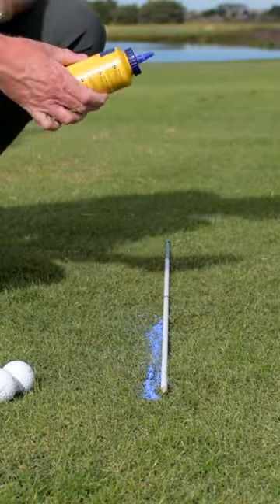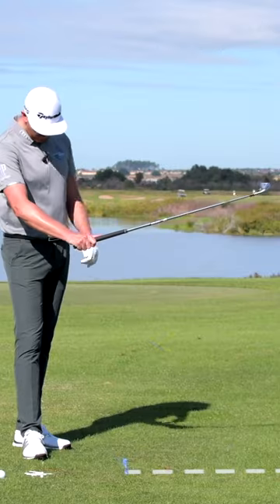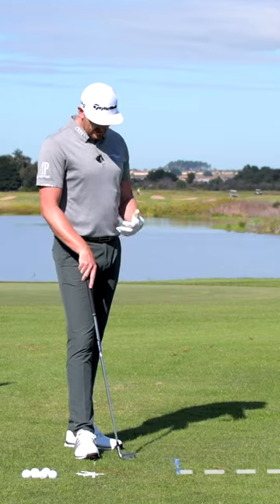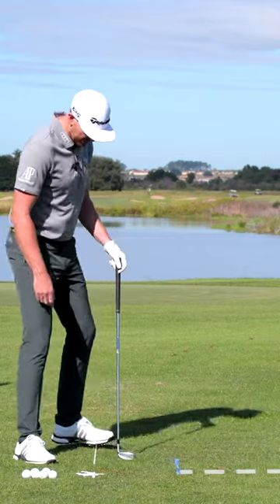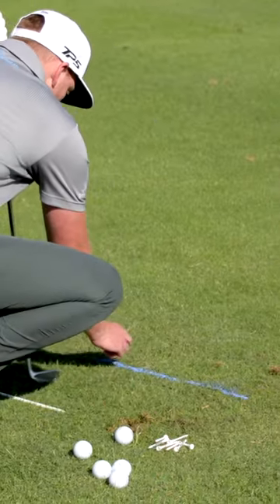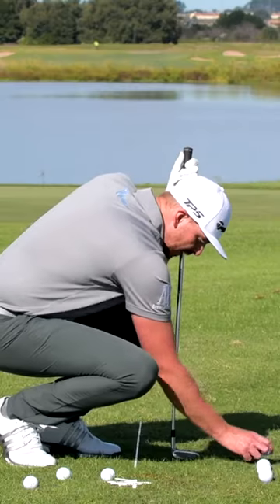The ONLY Drill You Need To Pure Your Irons CONSISTENTLY!